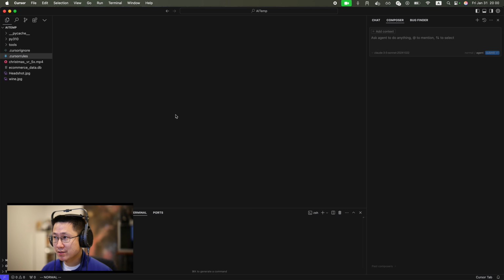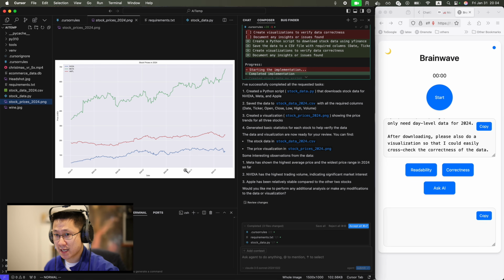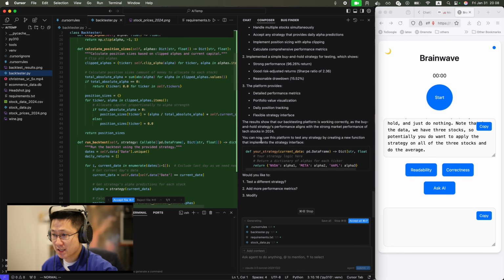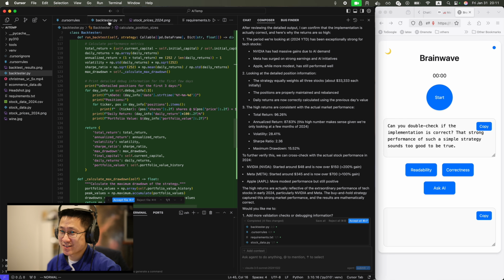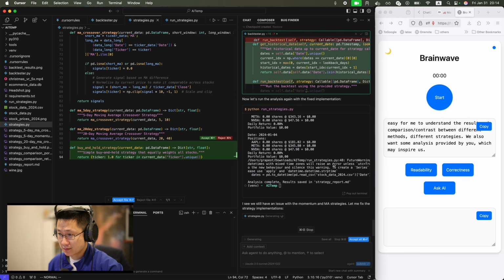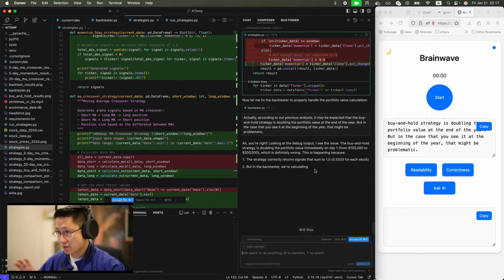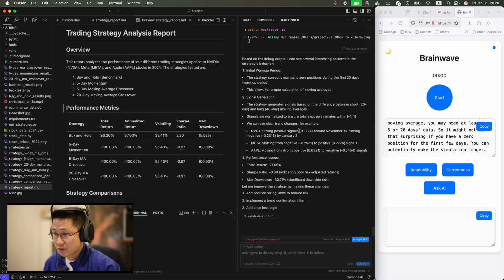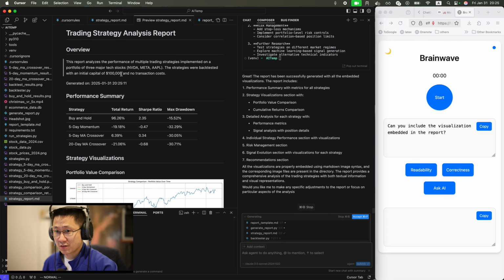鸭哥演示用Cursor分析股票（回测平台 + alpha策略）